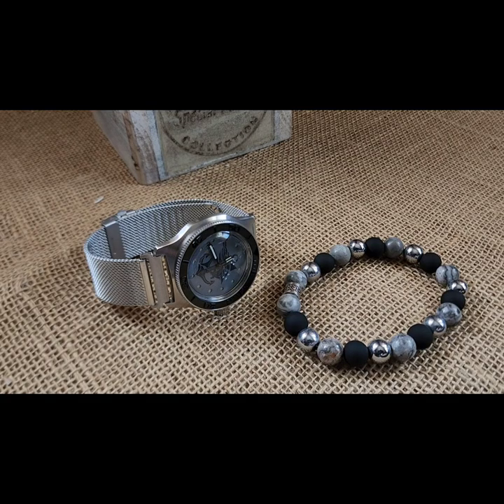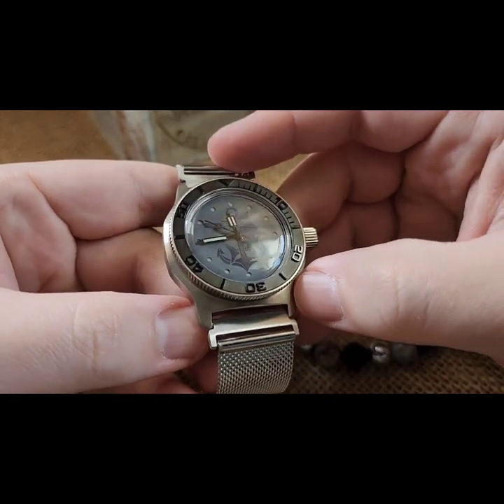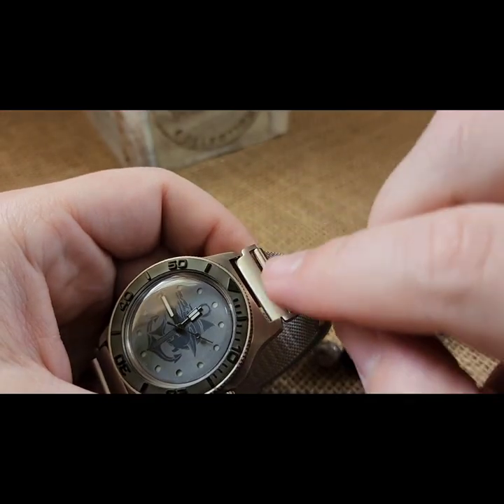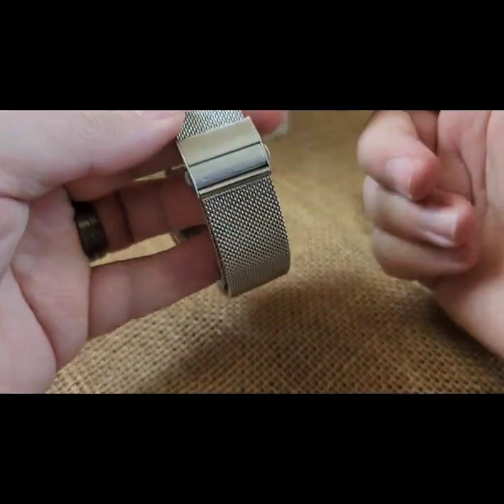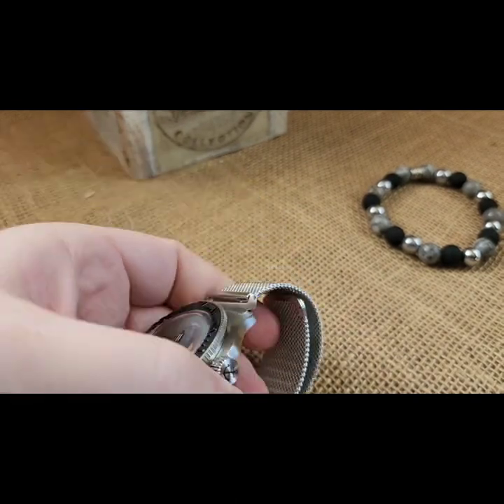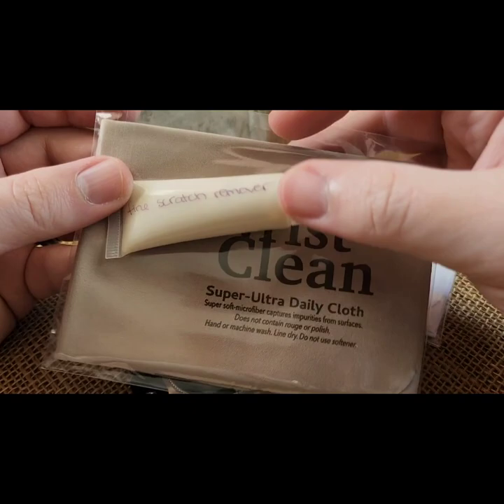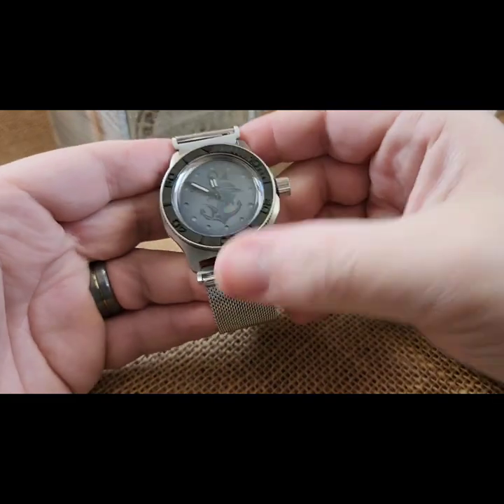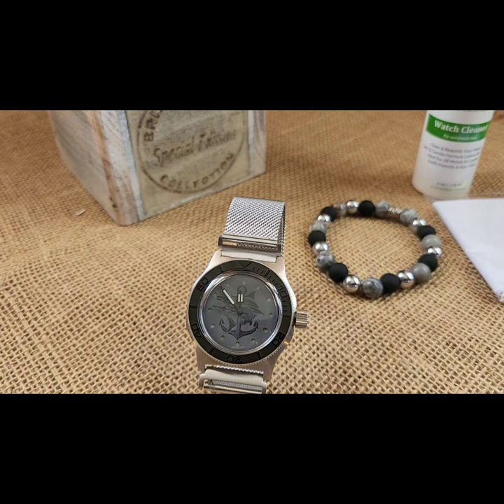Build #1004 - Hammerhead - Joudrey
Custom lasered and blued Hammerhead steel dial on an auto 2415 movement; brushed case; thin coin bezel with a black Yachtmaster style insert; anchor engraved crown; anchor engraved milled and blued solid caseback; with lug extenders and a deployant Milanese strap